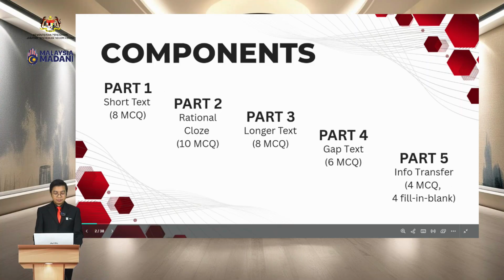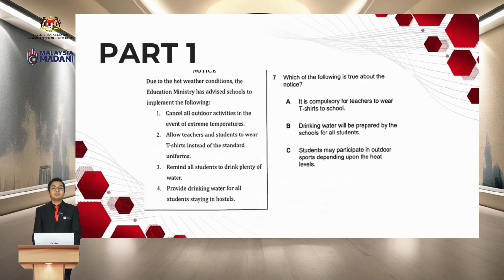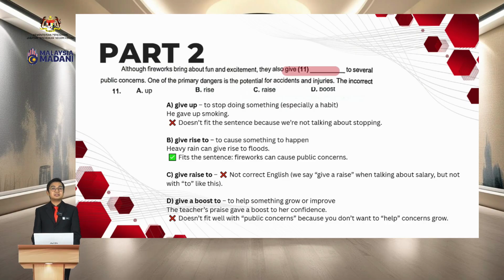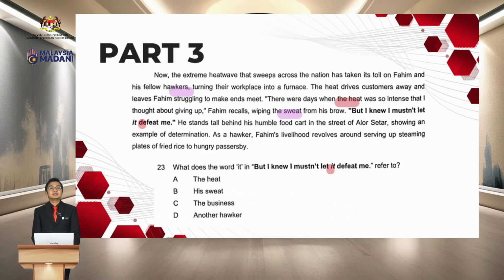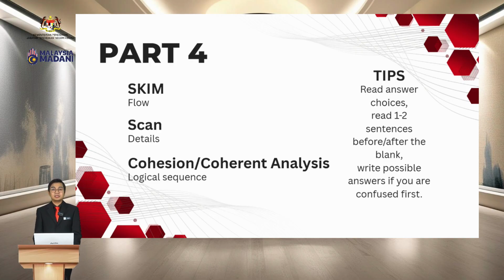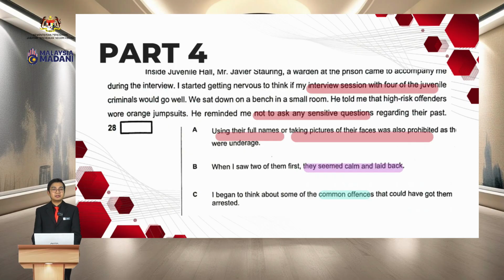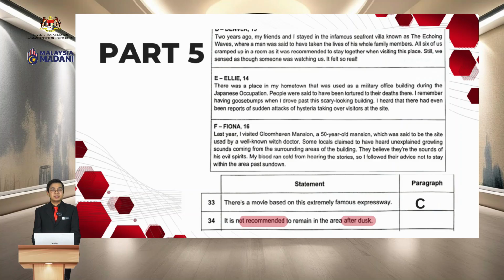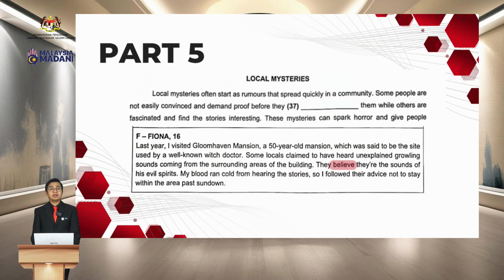Bahasa Inggeris Paper 1 Skingming & Scanning for keys